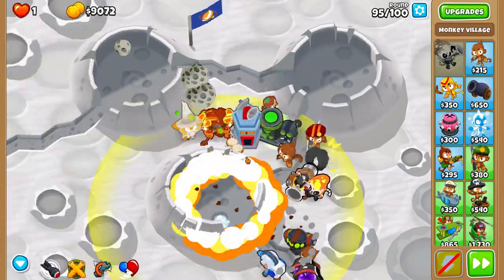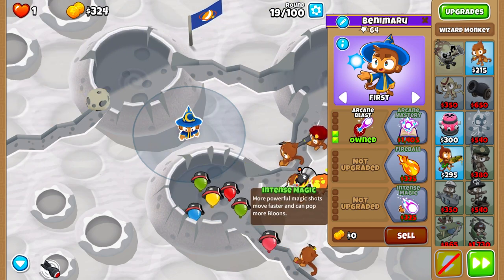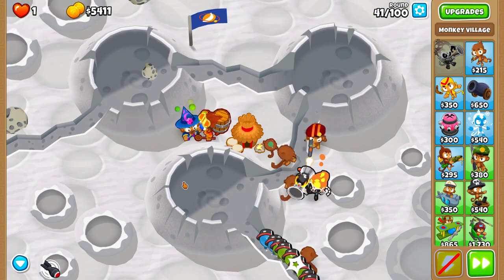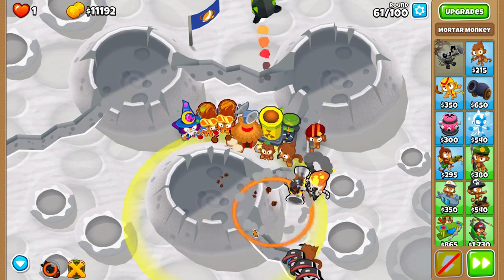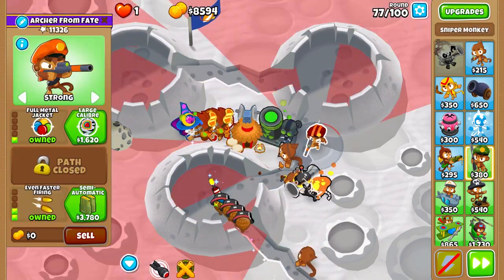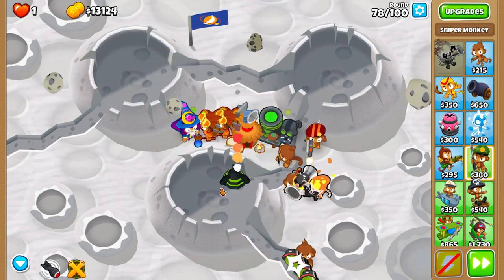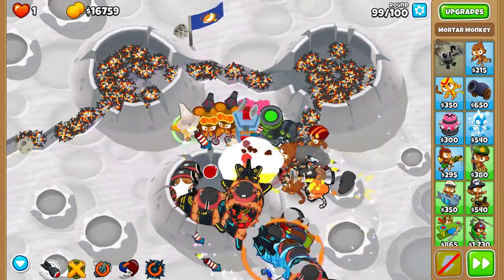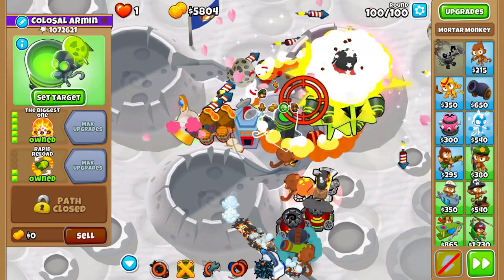Moon Landing CHIMPS Guide For Noobs! No RNG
Watch until the end to see how to complete moon landing chimps easily.